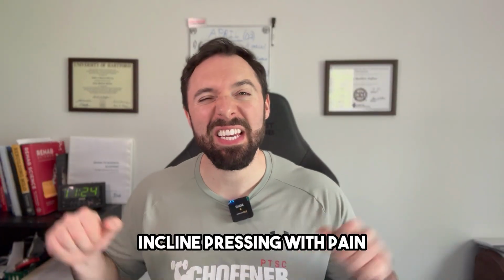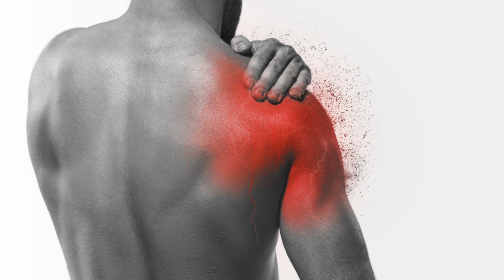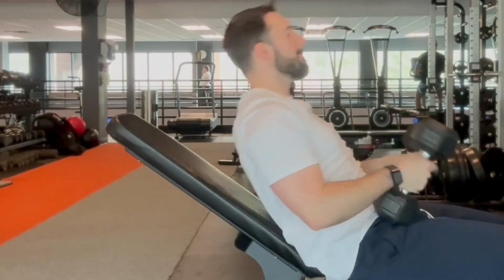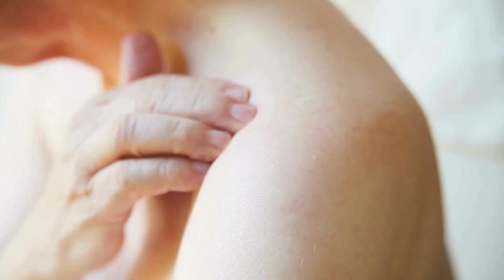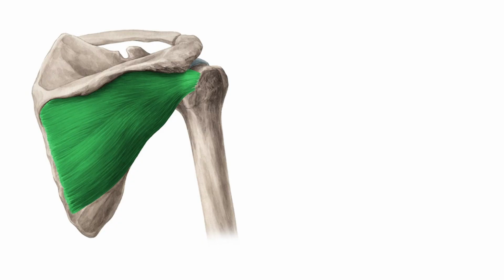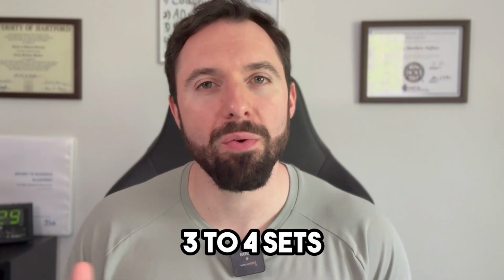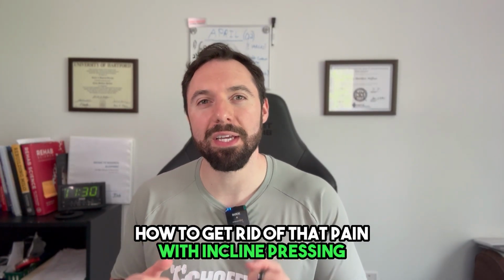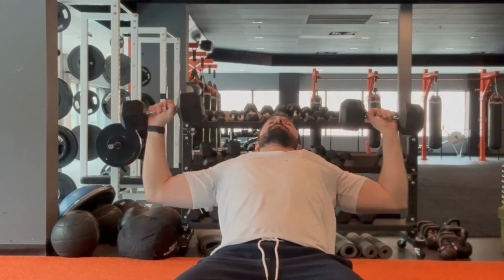Incline Pressing without Pain!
❌ When your shoulder is flared up, every movement hurts….

Incline pressing at the gym using dumbbells can be really painful & should be temporarily avoided! What also should be avoided is ….
-Dips
-Overhead pressing
-Wide grip pull-ups

If you continue to work into these things… your pain will continue to worsen & you’ll keep restarting the inflammatory cycle which will overall prolong your recovery.

🔑 The key here is this 1 simple grip modification we have used to help thousands get out of a flare up

The modification involves turning the hands to a “neutral grip” position which puts the shoulder into a relaxed position on the bench that calms down the nervous system, promotes better breathing patterns, and reduces tightness of the front shoulder muscles

The result?

Shoulder joint is calmed down, and you are able to build your chest muscles again!